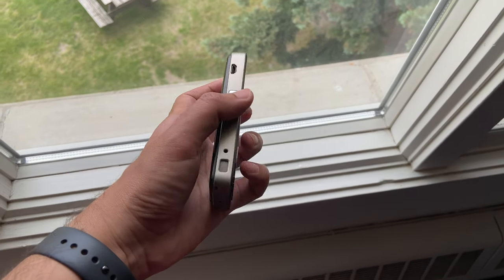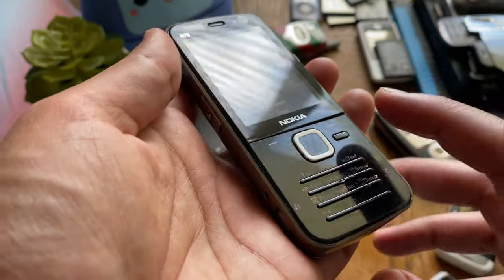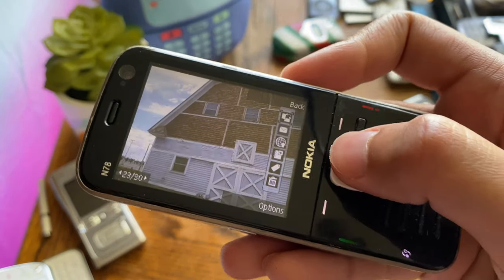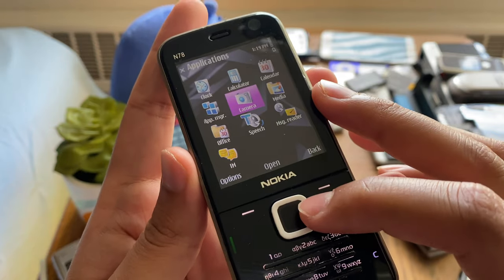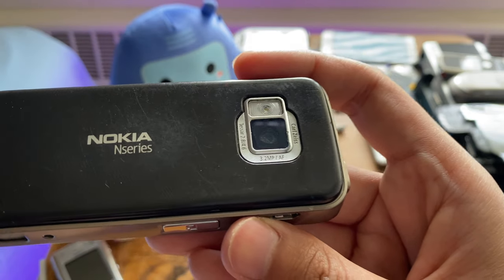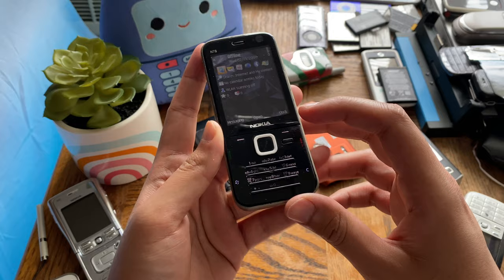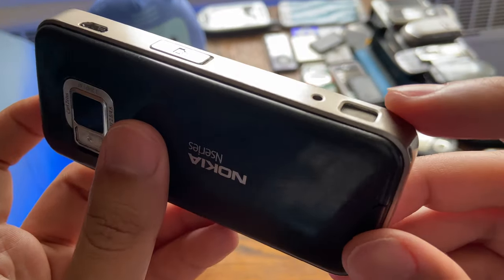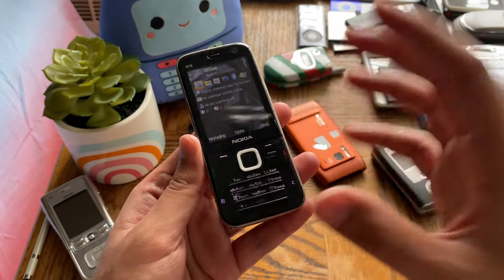Nokia N78 (2008) | Vintage Tech Showcase | Using The Nokia N78 In 2022? | Retro Review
This is my vintage tech showcase retro review of the Nokia N78 from 2008.
This is a quite rare Nokia phone and goes for decently high prices online so I bought it quickly when I saw it. The Nokia N78 being a Nokia N-Series device is loaded with features such as a a premium and sleek keypad design, hours of battery life, Nokia N-Gage 2.0 Gaming Service, 2 Camera's and a lot of other stuff that high end Nokia N-Series phones had. The Nokia N78 also is one of the first ever phones with a built in FM radio transmitter alongside the Sony Ericsson W980 and the first Nokia to ever do so.
The Nokia N78 is also the first Nokia to feature the guitar version of the legendary Nokia Ringtone. The N78 is one of the few Nokia's that uses clips to hold its body in place instead of screws and these plastic clips wear down over time and cause issues. After all, it was a Budget Nokia N Series phone so costs had to be cut somewhere. It is the direct successor to the Nokia N73 and Nokia N77 and the predecessor to the Nokia N79. This sleek and minimalist phone is definitely a great addition to my collection and a phone that I cant wait to do a retro style review on and also using the Nokia N78 in 2022, Nokia N78 2022, Nokia N78 Ringtones, Nokia N78 Still Good, Nokia N78 2022 or Nokia Symbian 2022 so stay tuned by subscribing!

In this video we cover the Nokia N78 Camera, Nokia N78 OS, Nokia N78 battery life, Nokia N78 Display, Nokia N78 features and all the other stuff that goes along with using the Nokia N78 in 2022!
These are considered rare phones or collectible phones and I am keeping them in my phone collection since they are considered as a vintage phones or retro phones.
So, lets see what it is like using this 14 year old Nokia N78 here in 2022!

Intro: (0:00)
History: (2:52)
Design & Build: (4:51)
Display: (9:02)
Internal Hardware: (11:03)
OS & Interface: (13:47)
Camera Specs & Interface: (18:42)
Camera Samples: (22:15)
Speaker & Ringtones Demo: (25:14)
Extra Features: (28:08)
Cool Notification Light: (29:54)
Battery & Power: (30:25)
Outro & Conclusion: (31:45)